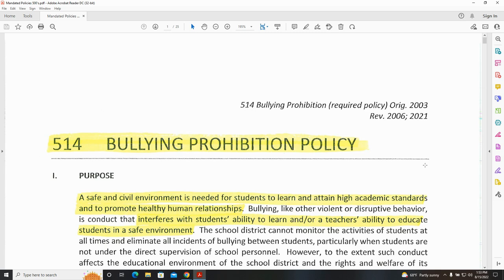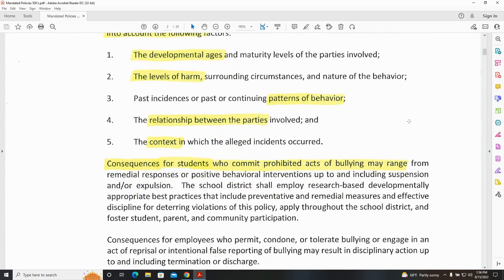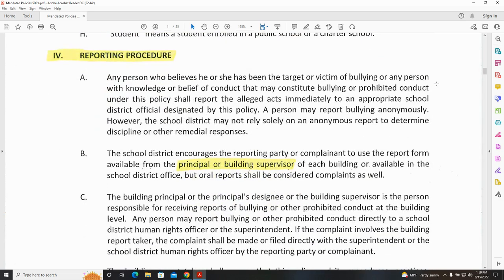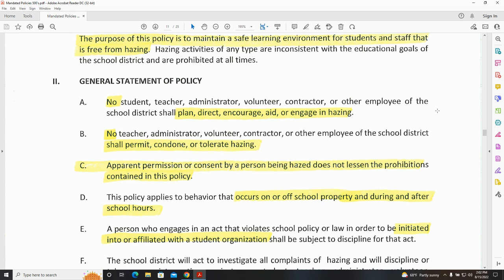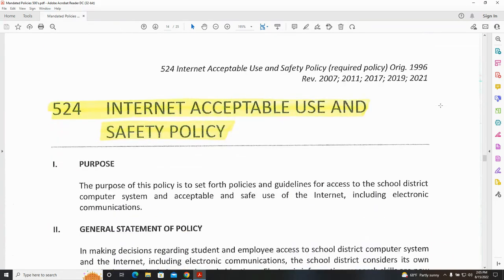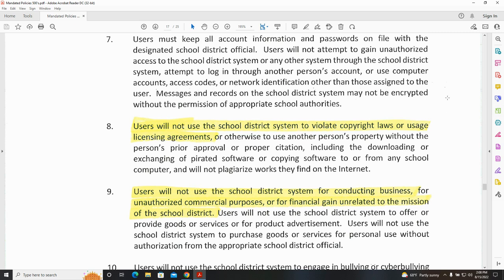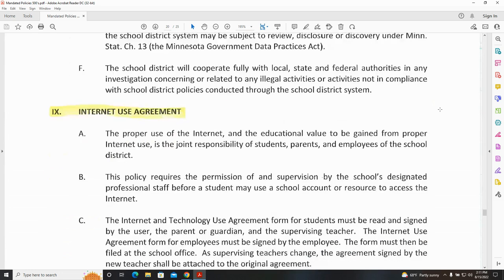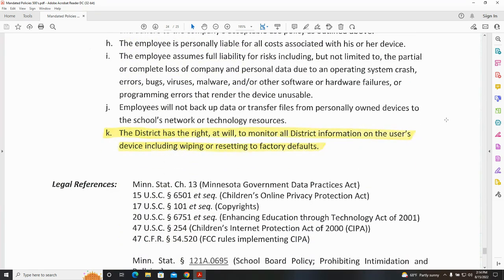Mandated Policies 500s